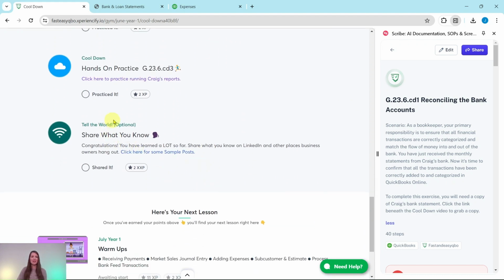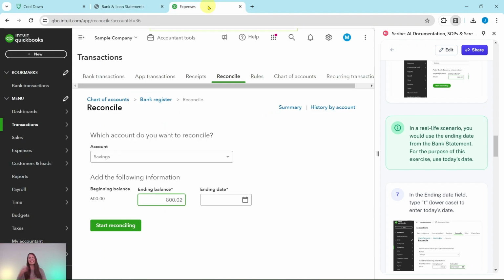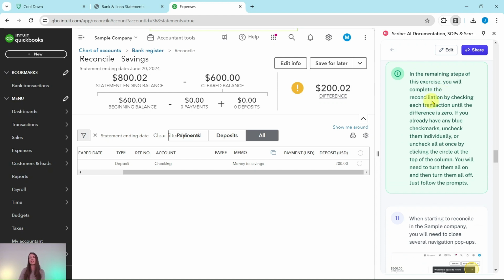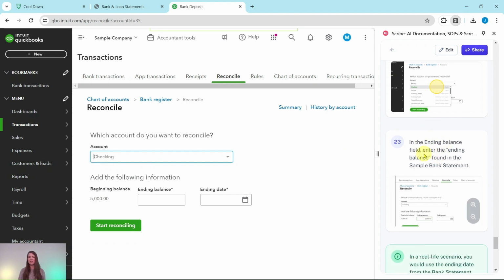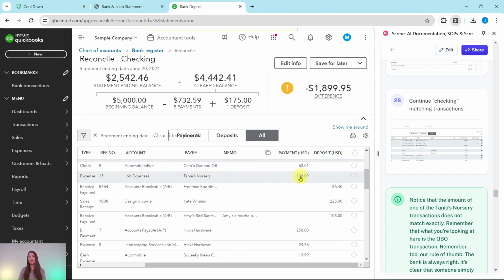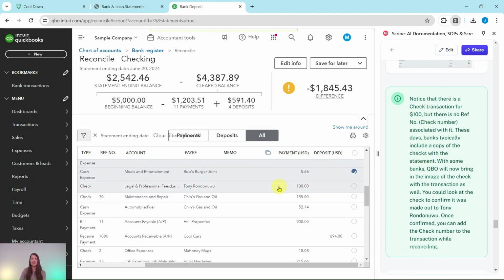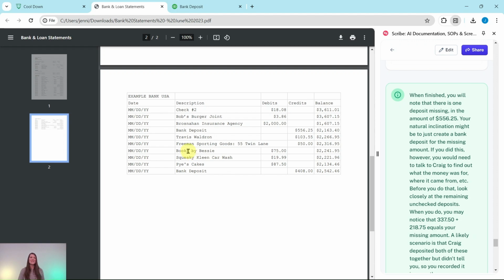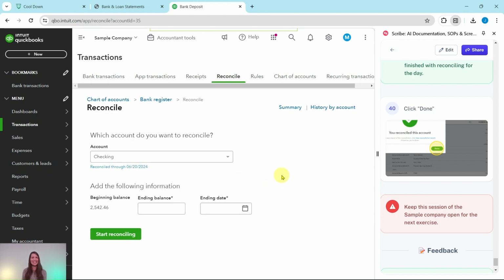Let's Practice QBO - Reconciling the Bank Accounts